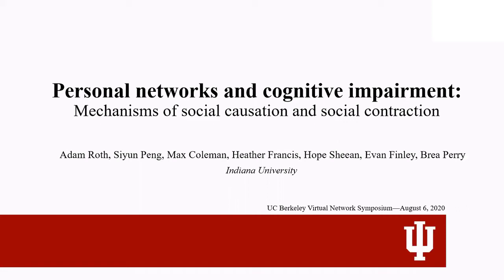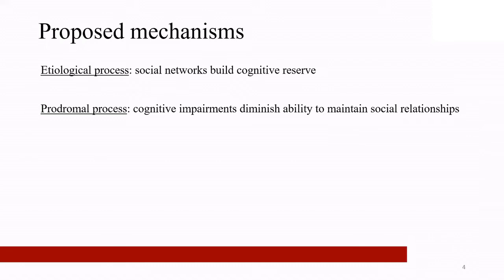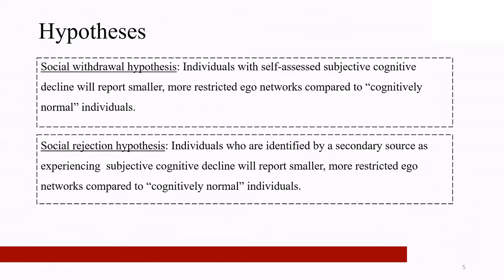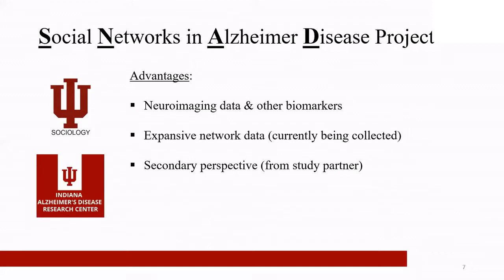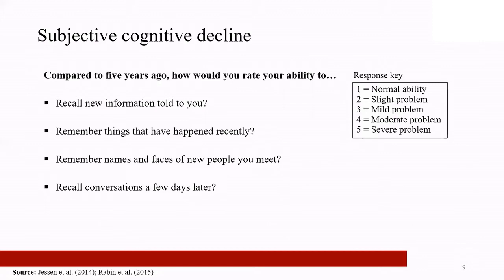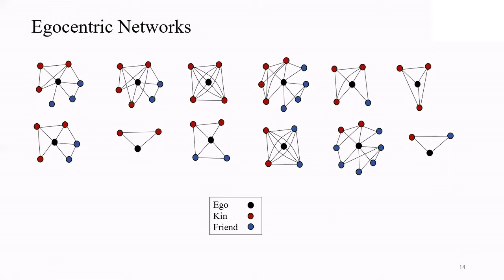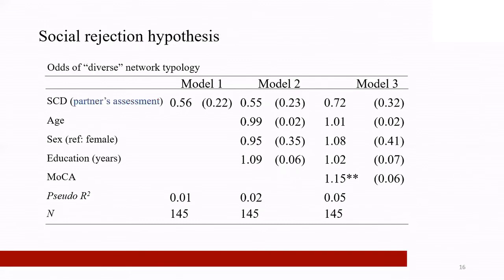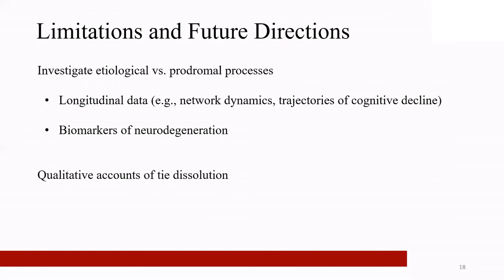Adam Roth: Personal Networks and Cognitive Impairment: Social Causation or Social Contraction?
Personal Networks and Cognitive Impairment: Social Causation or Social Contraction?
Adam Roth, Indiana University

UC Berkeley Virtual Network Symposium